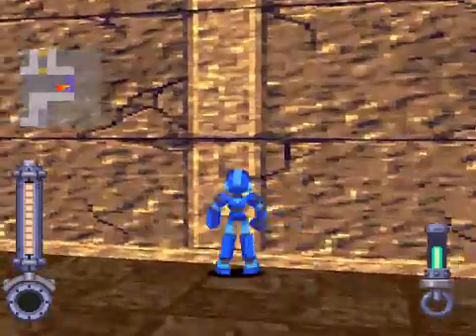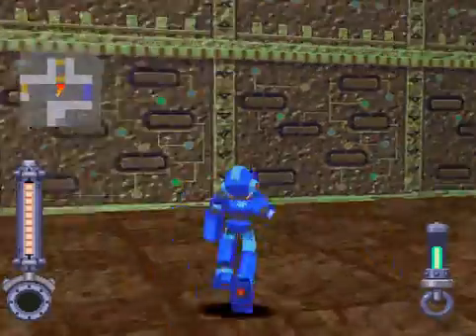Let's Play -- Megaman Legends Part 10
Oh Cardon Ruins!  Some complications with youtube caused these videos to be heavily delayed.  But enjoy!